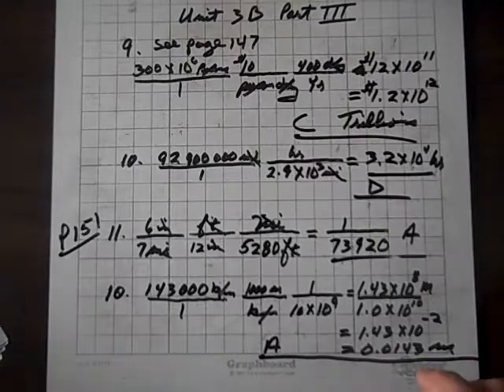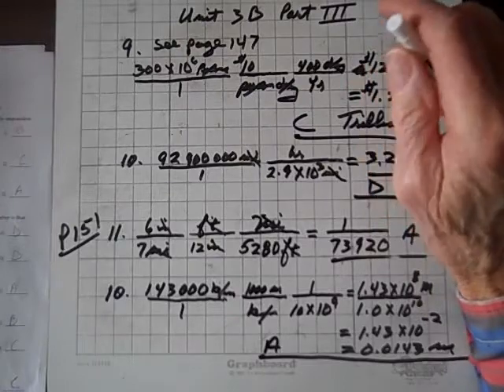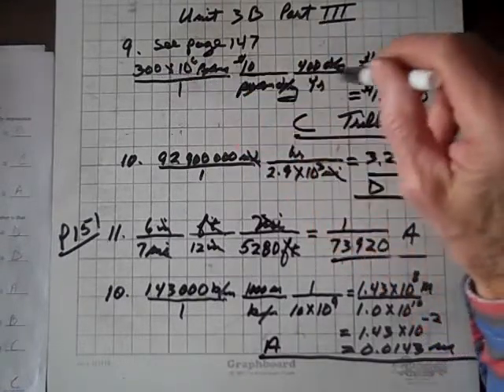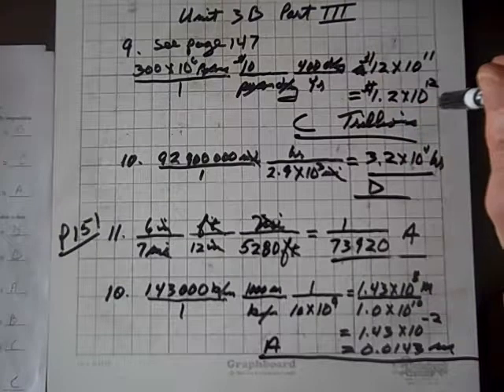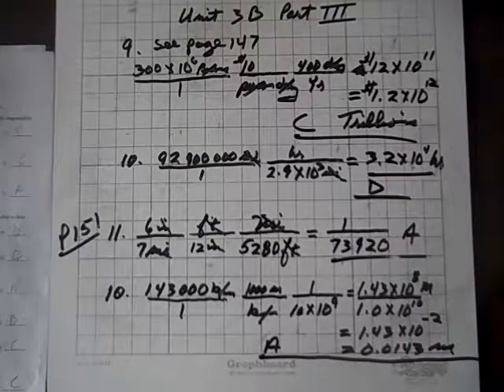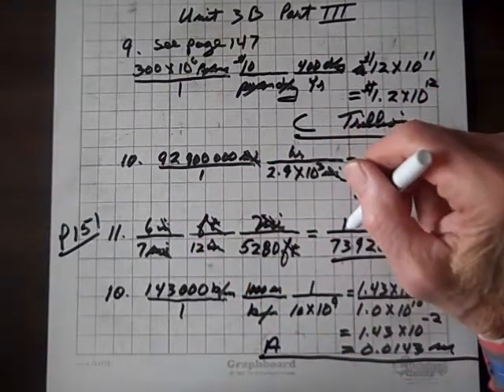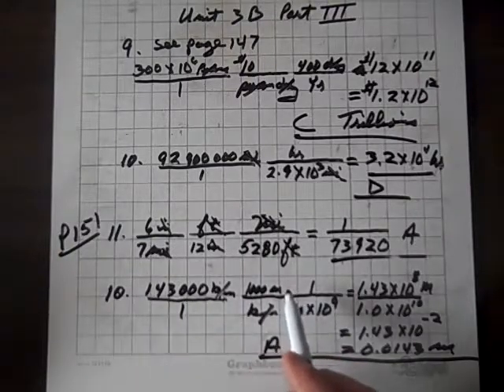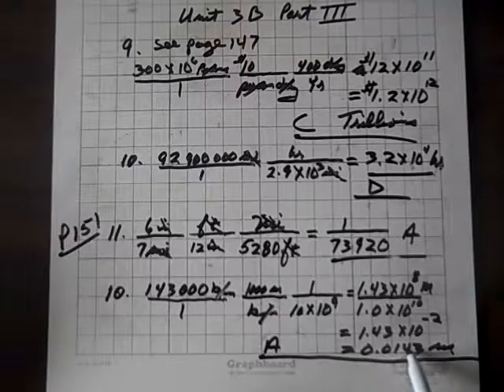Contemporary Math Unit 3B Part II